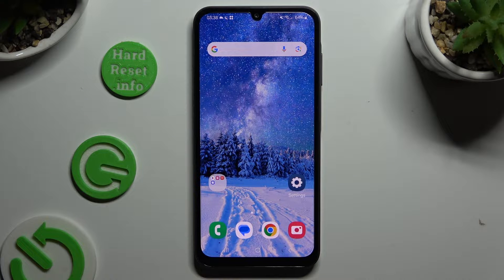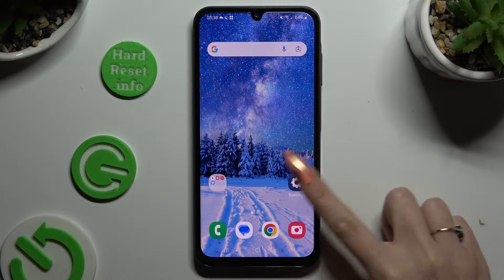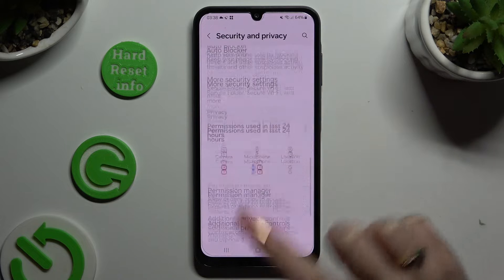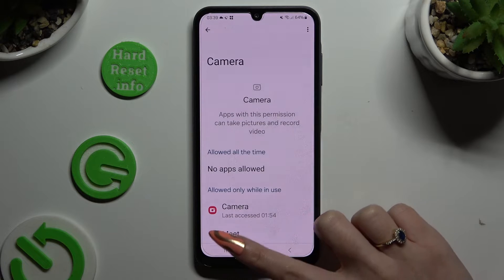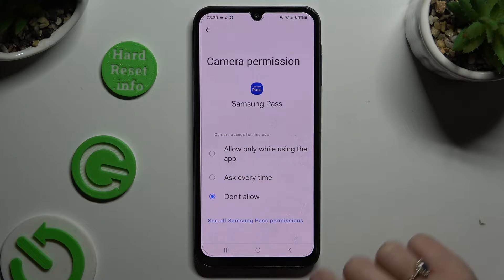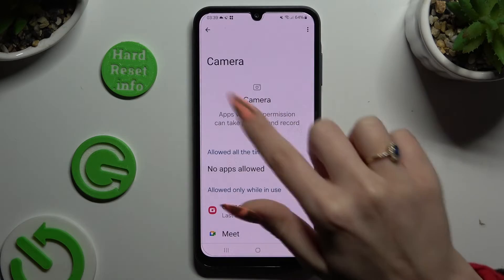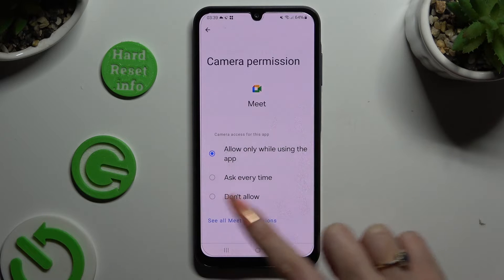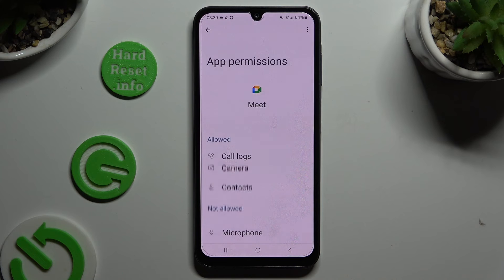How to Change Apps Permissions on SAMSUNG Galaxy A15?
Find out more:
This tutorial is a comprehensive guide on how to change app permissions on your SAMSUNG Galaxy A15 smartphone. App permissions control the access that apps have to various features and data on your device, such as camera, microphone, contacts, and location. Understanding and managing app permissions is essential for ensuring your privacy and security while using your Galaxy A15. With step-by-step instructions and practical tips, this tutorial empowers you to review, modify, and customize app permissions according to your preferences and needs, enabling you to take control of your device's privacy and security settings.

What are app permissions, and why would I want to change them on my SAMSUNG Galaxy A15?
Where can I find the settings to change app permissions on the Galaxy A15?
What types of permissions can apps request, and how are they categorized on the Galaxy A15?
Can I review the permissions granted to individual apps on my Galaxy A15?
Are there any default permissions settings for new apps installed on the Galaxy A15?